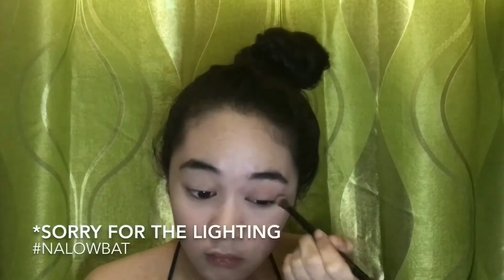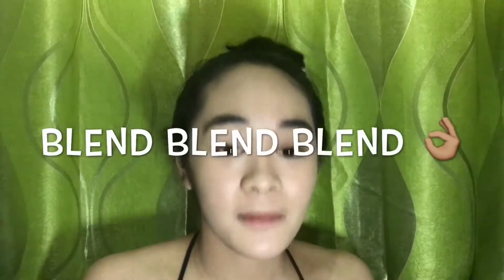Nadine Lustre inspired Make up Tutorial using AFFORDABLE PRODUCTS | Philippines | Nyza Abaya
Hi Guys! nyza Tasa ☕️ heree. Watch my Nadine Lustre inspired make up look. I’m just a newbie guys so please bear with me. Hope you like this video! 😍

Comment "Hi Tasa” together with the videos you want me to do. Thank You! Have a nice day! 💝